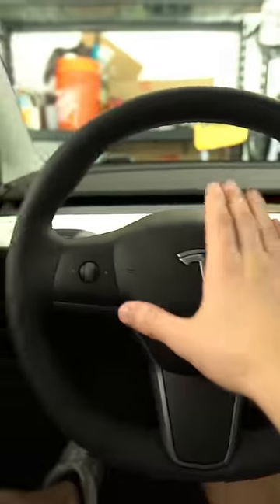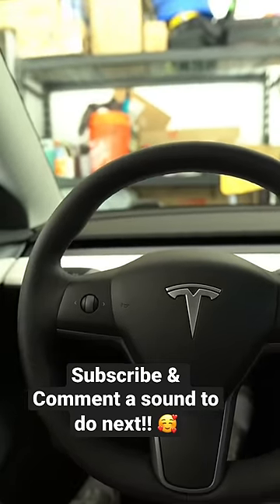New Tesla Horn??? (WOAH!!) 😈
What should I make the next horn?? 🤔